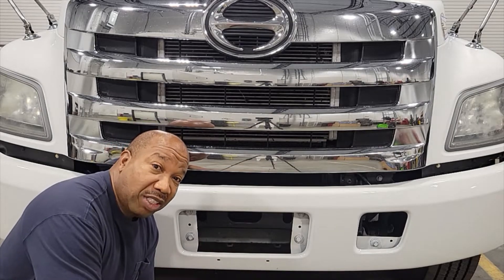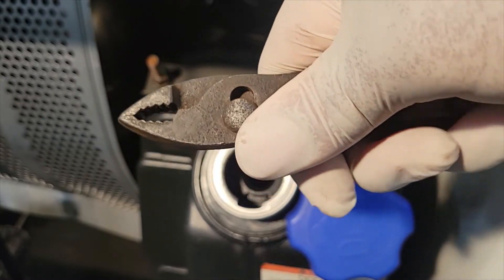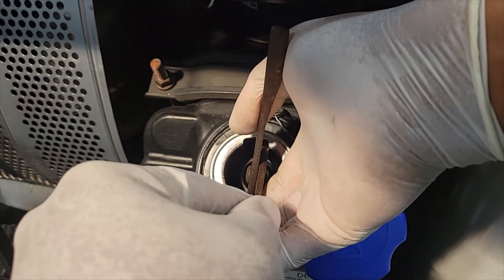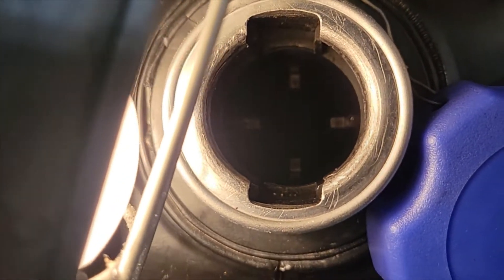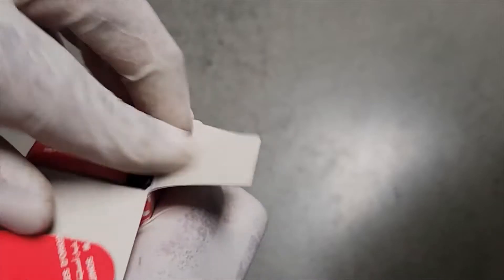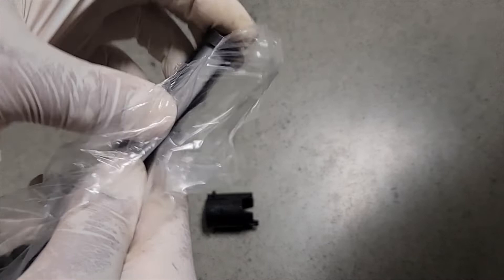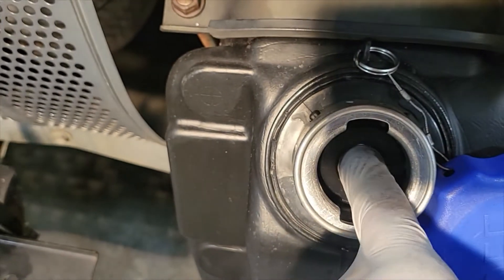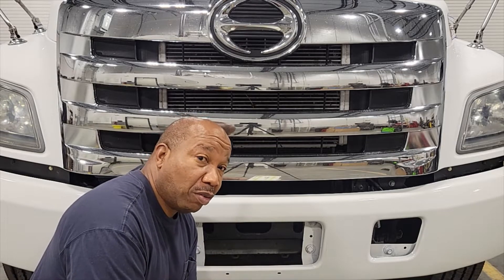2017 Hino DEF Filter Replacement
How To Replace Hino DEF Filter On 238,258,268, 338,358 @dairleautoclassicrestorati6892